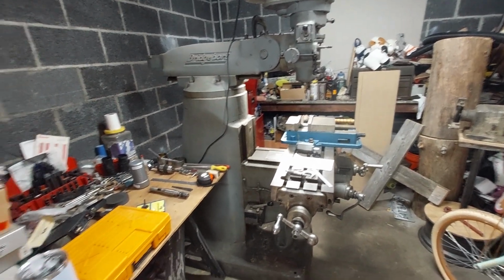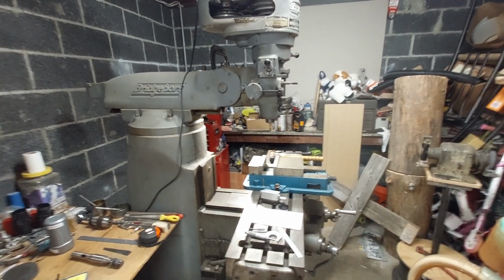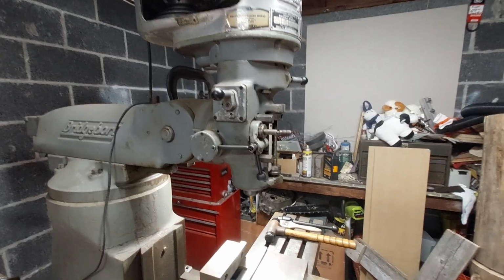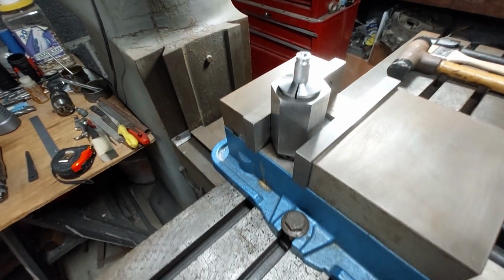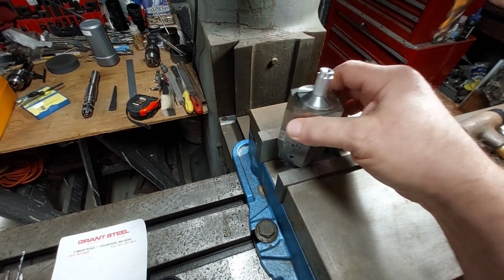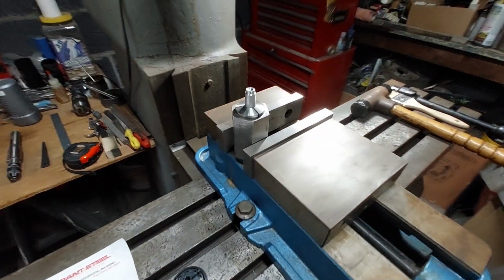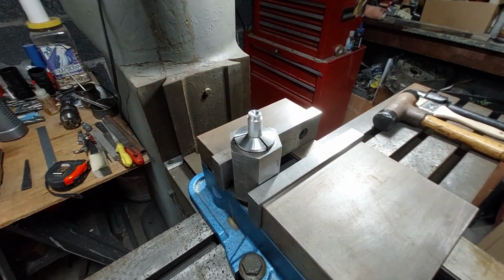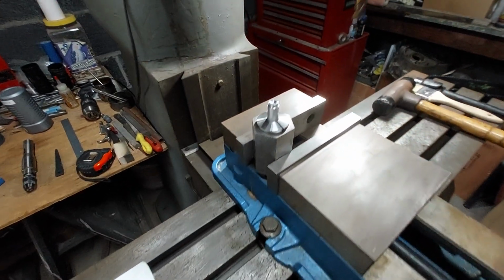7-14-26 1/16 Andy's HHQ M8 Greyhound RC Conversion #1 Wheel Mods.